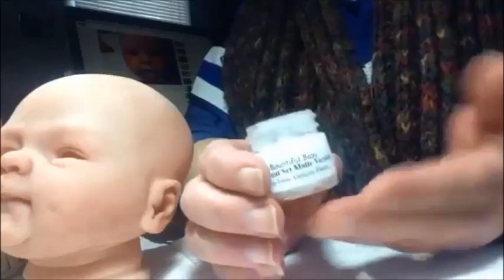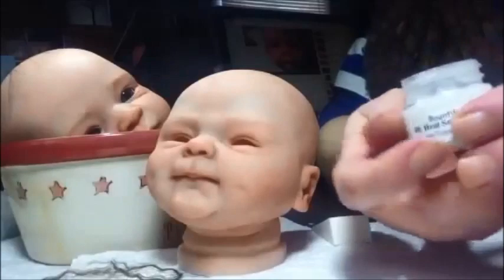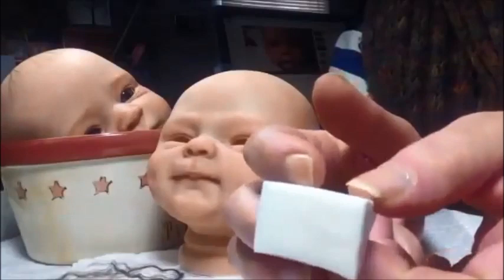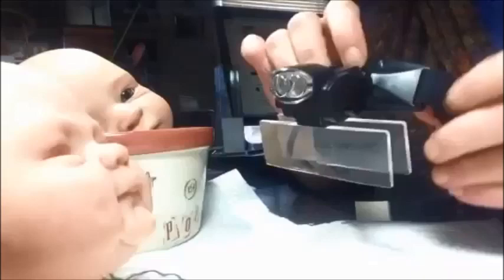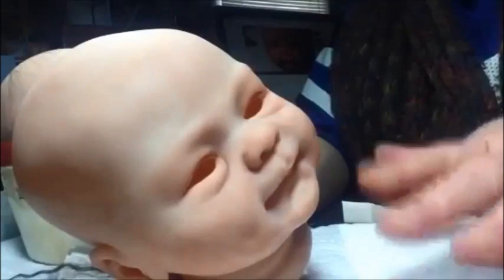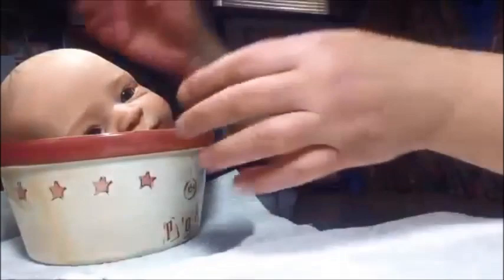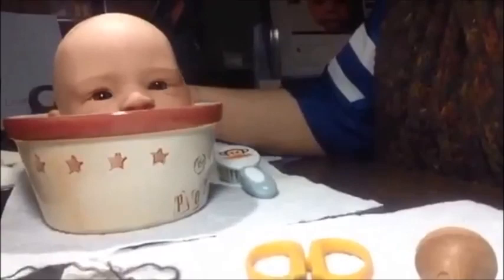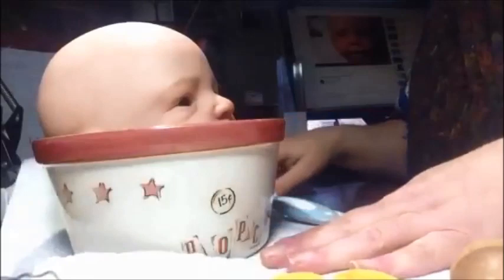How to do a matte finish tutorial on a reborn doll paint with me 3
I keep calling the tweasers pliers lol